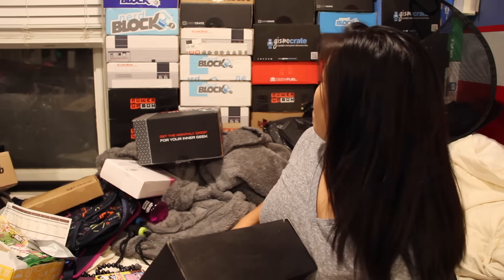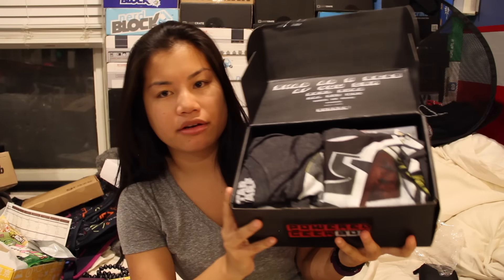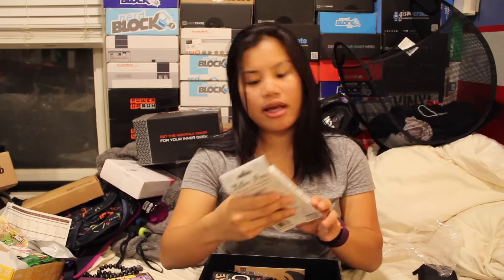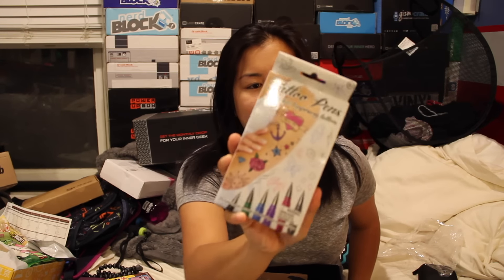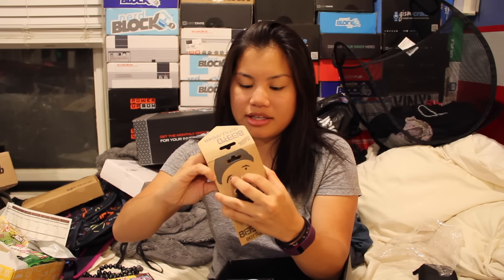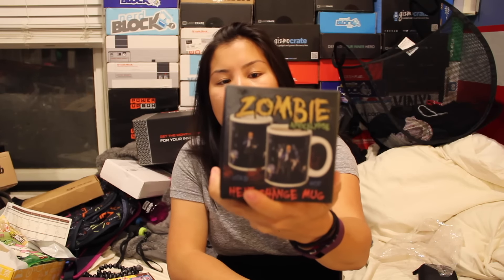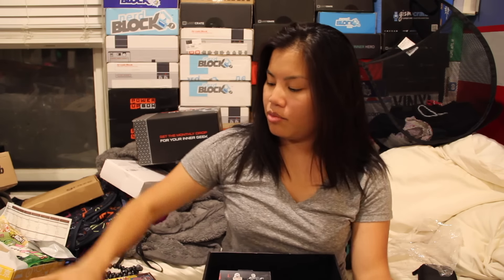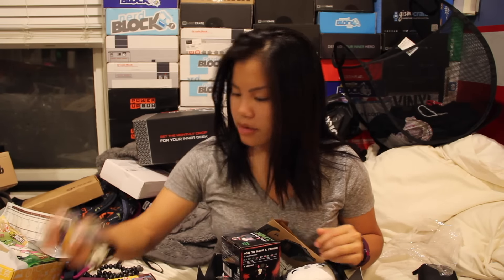2015 October Powered Geek Box Unboxing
2015 October Powered Geek Box

Pricing Information:

1 Month Subscription
Deluxe (4-6 items): $19.95 + $6.95 Shipping = $26.90
Premium (6-9 items): $29.95 + $9.95 Shipping = $39.90

3 Month Subscription
Deluxe (4-6 items): $18.95 + $6.95 Shipping = $25.90 = $77.77
Premium (6-9 items): $28.45 + $9.95 Shipping = $38.40 = $115.20

6 Month Subscription
Deluxe (4-6 items): $17.95 + $6.95 Shipping = $24.90 = $149.40
Premium (6-9 items): $26.95 + $9.95 Shipping = $36.90 = $221.40

Deluxe (4-6 items): $16.95 + $6.95 Shipping = $23.90 = $286.80
Premium (6-9 items): $25.45 + $9.95 Shipping = $35.40 = $424.80